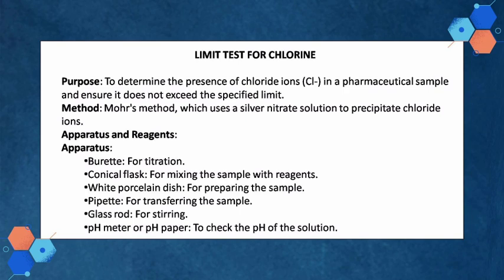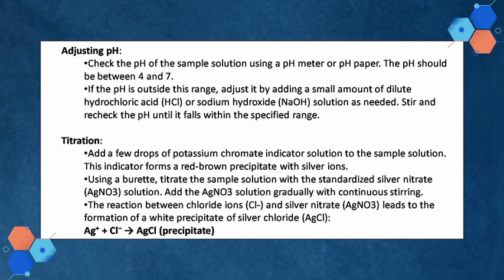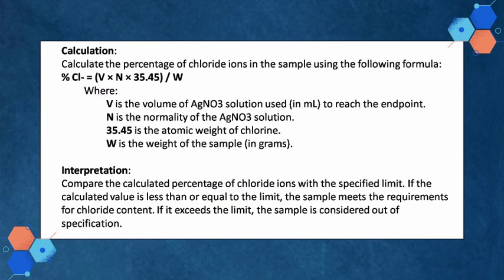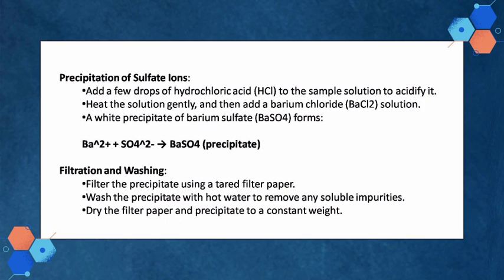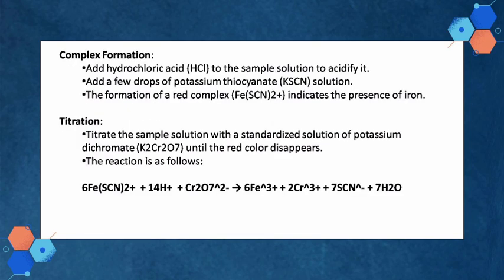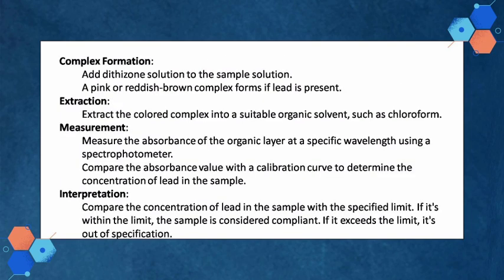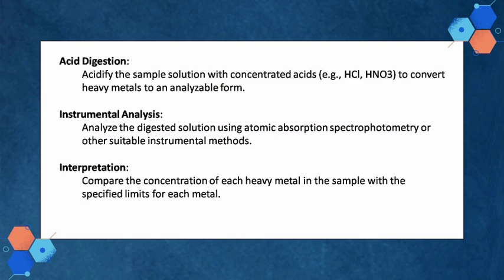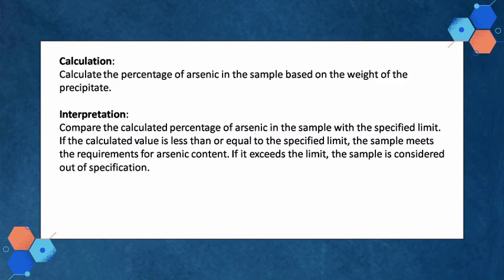limit test for chloride, sulphate, iron, lead, heavy metal and arsenic | pharmaceutical analysis.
hello friends welcome to the topic of pharmaceutical analysis

topics covered in this video is

limit test for
chloride
sulphate
iron
lead
heavy metal
and arsenic